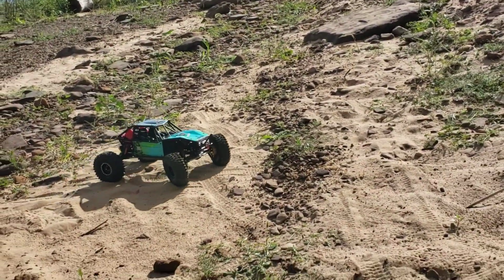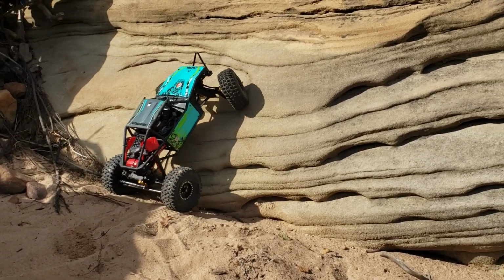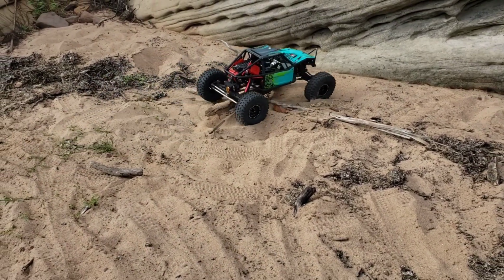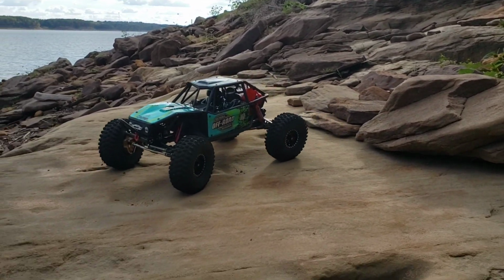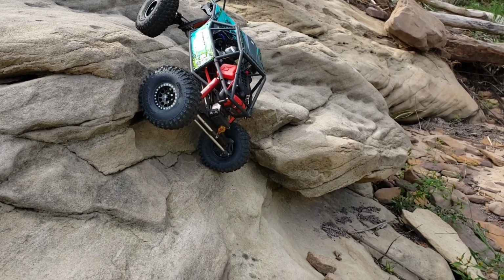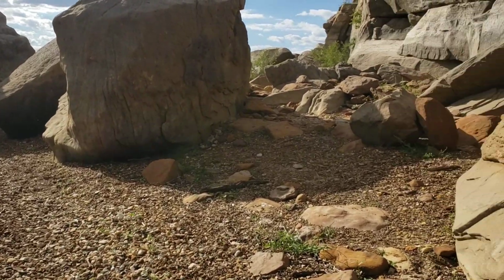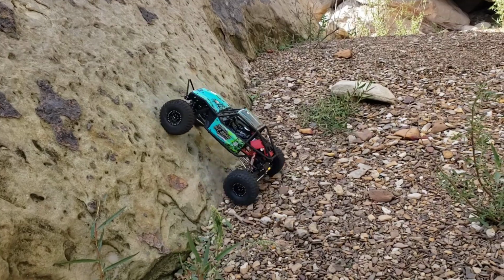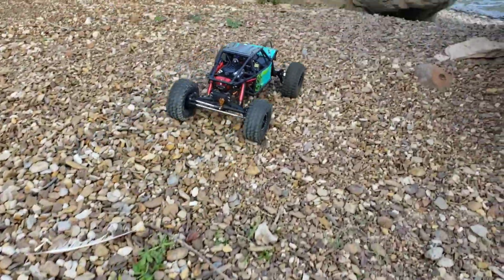Capra At Red Rock - September 2024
This is the test run after replacing multiple damaged parts from the last time.

Upgrades include a Treal front axle housing, Protek 370TBL servo, Vader skidplate, and upgraded shock bands.

I found one issue regarding the dig servo but it did not affect the test drive. A new dig servo has been installed since the filming of this video. Everything is operating as it should now.